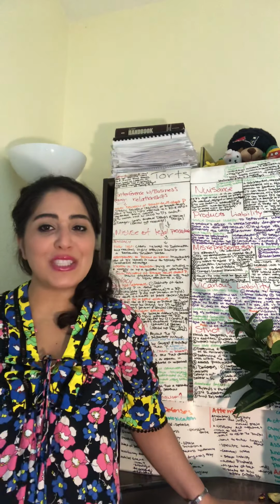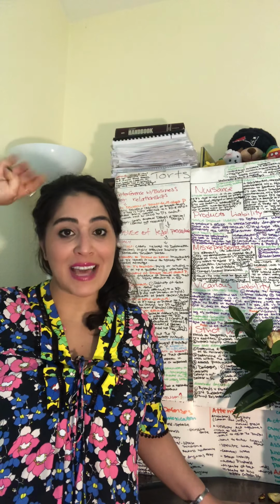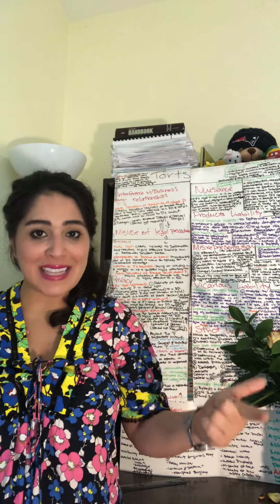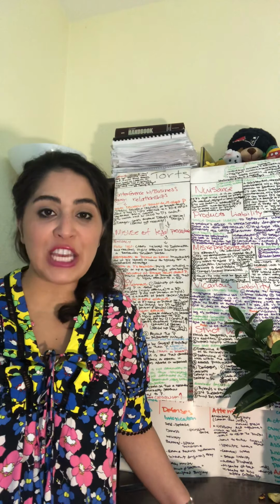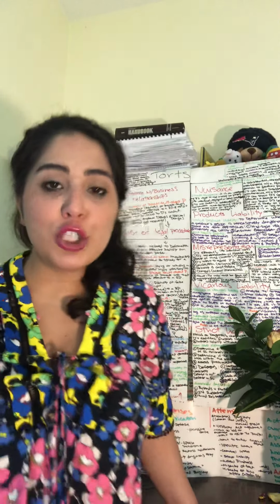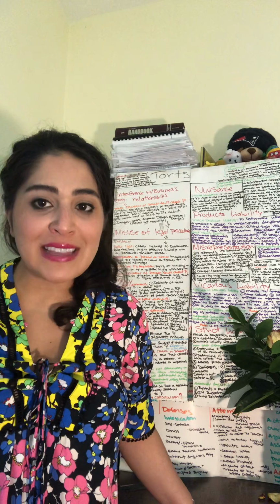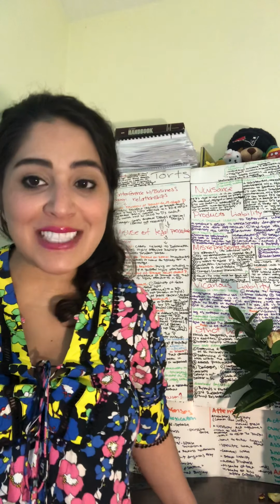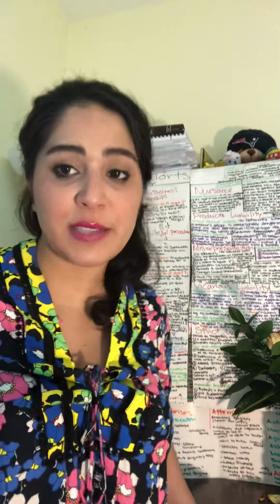Class Action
Civil Procedure - Class Action